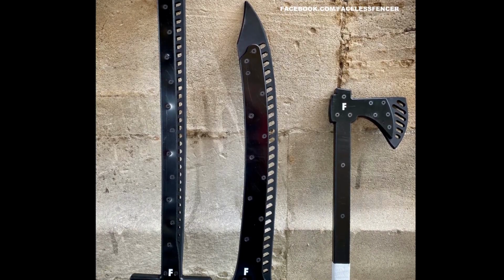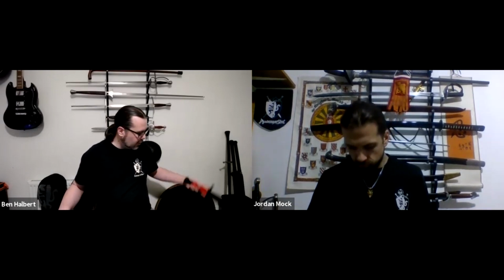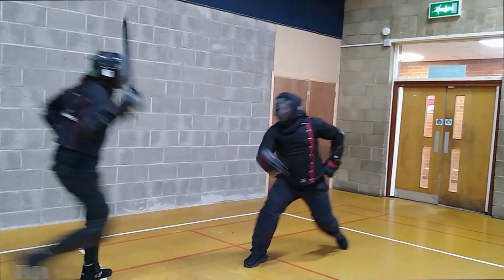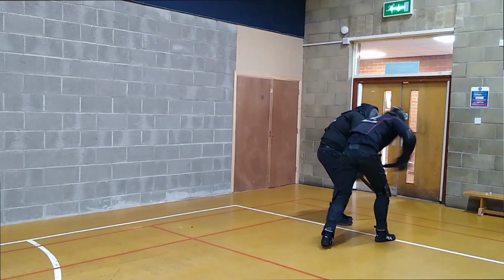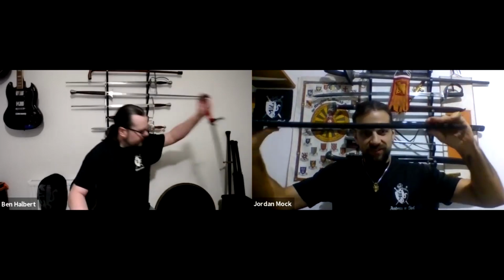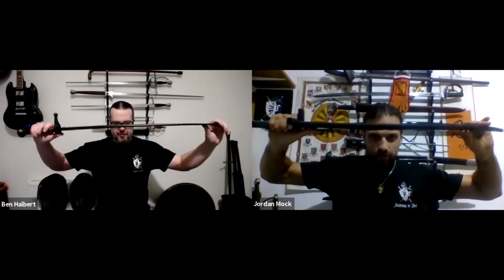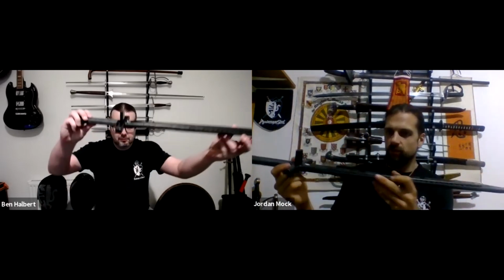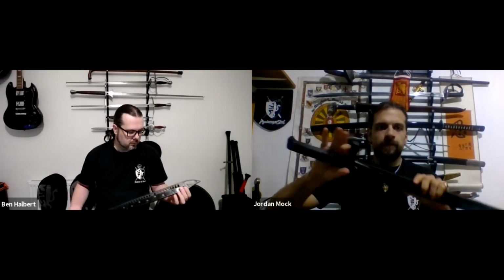Faceless Fencer Messer review FEATURING SEXY BEN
Messers! For anyone who doesn't know what they are. They're a big ol' knife. We review the new Faceless Fencer Messer with the rubber blade which makes binding a treat.

We neither own the rights to Ray Charles's Mess Around nor Right Said Fred's I'm too Sexy. All rights are reserved.